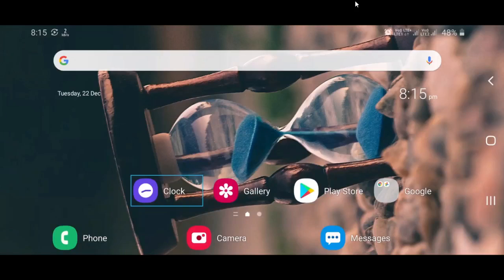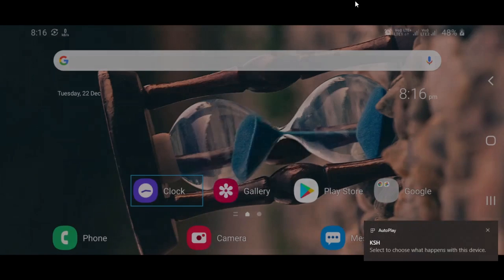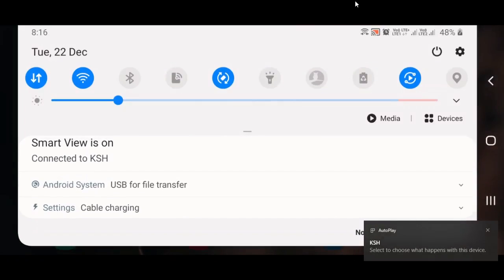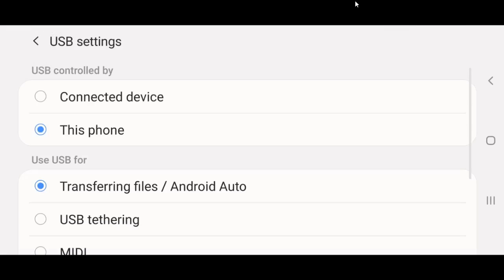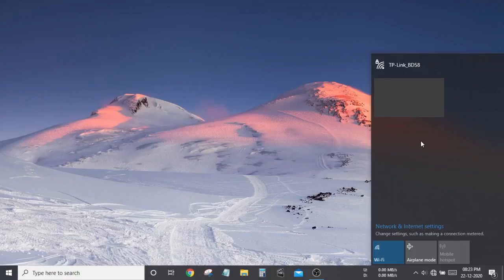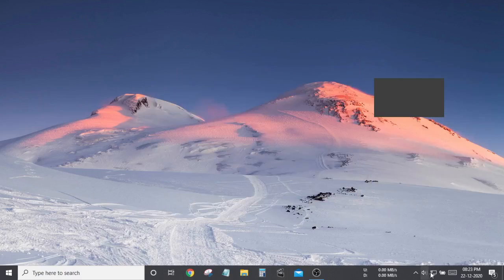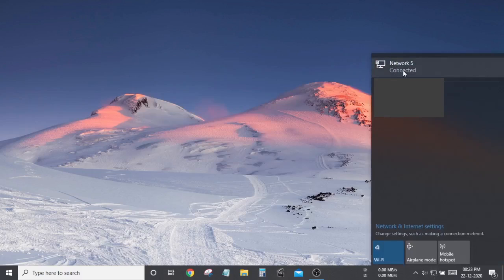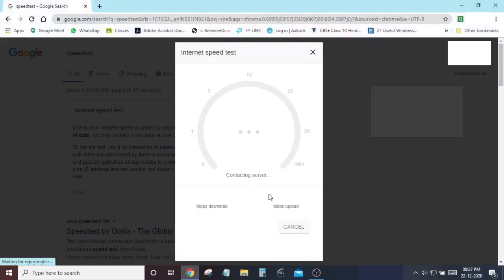HOW TO USE PHONE INTERNET ON LAPTOP/PC-BY USB TETHERING!!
This trick is also useful when on PC there is no wifi card and the pc cannot connect wirelessly.